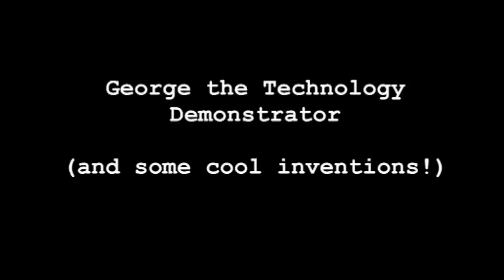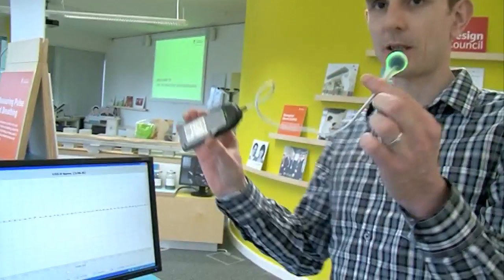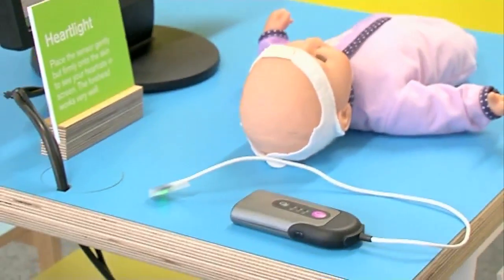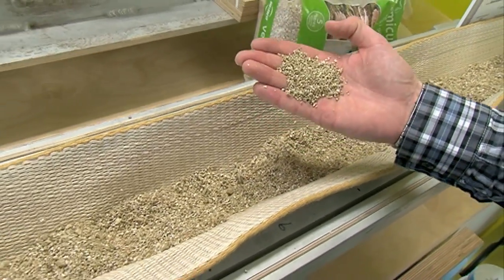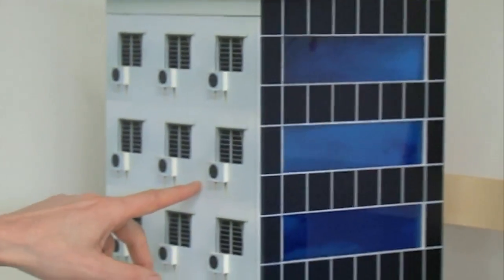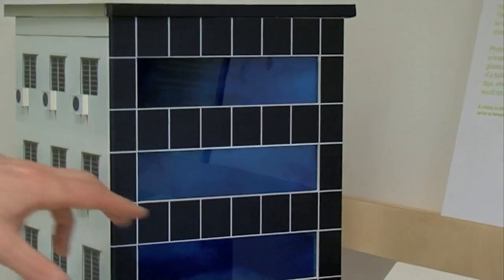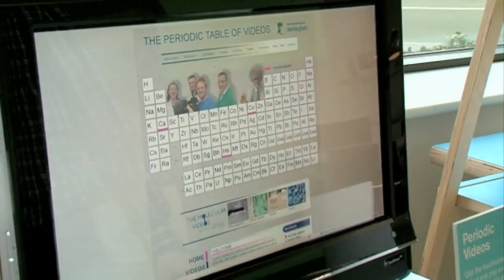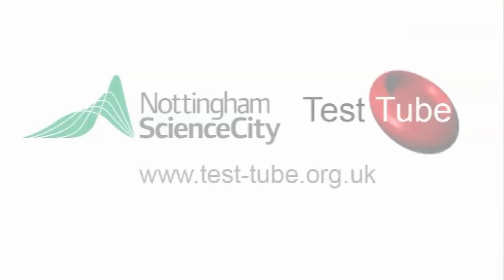Cool inventions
"George the Technology Demonstrator" shows off some cool inventions at The University of Nottingham.